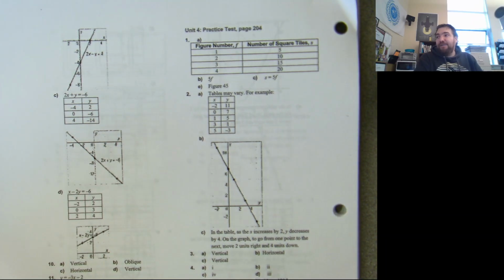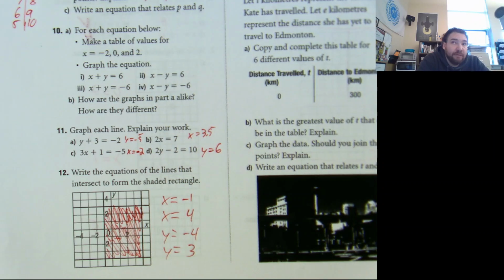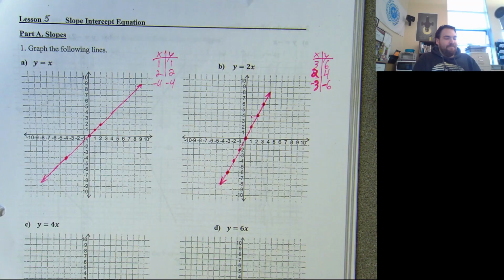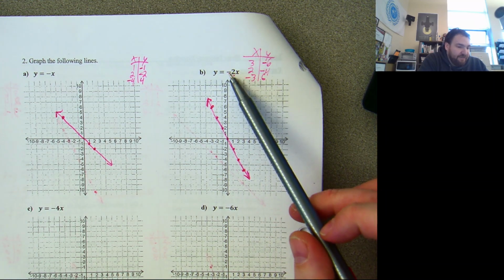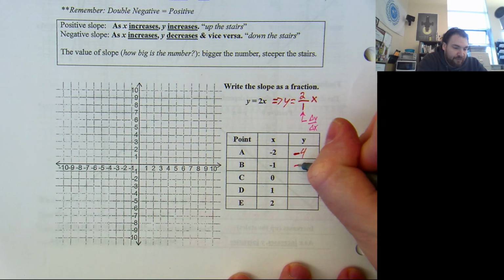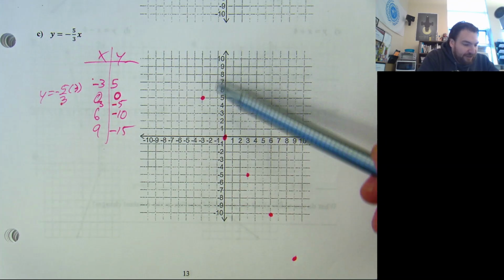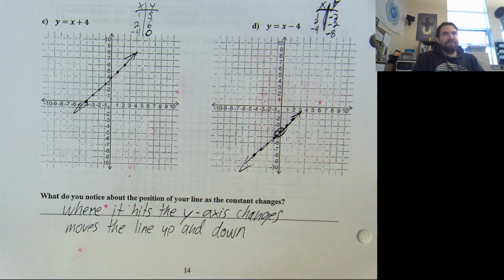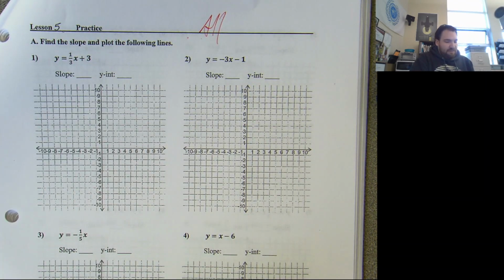2024 12 11 Block A and C